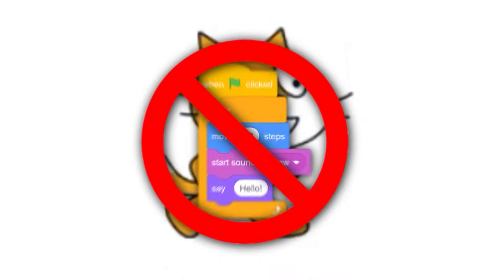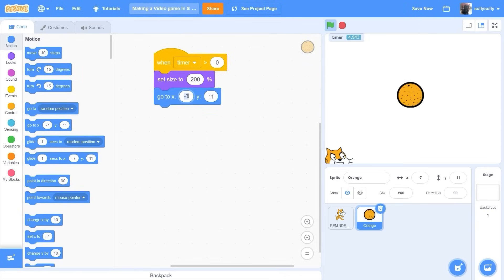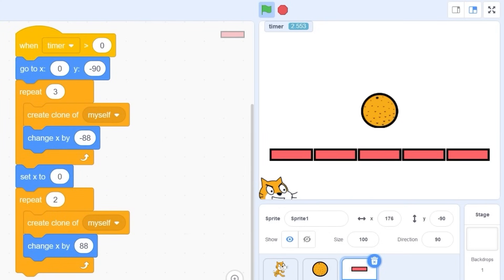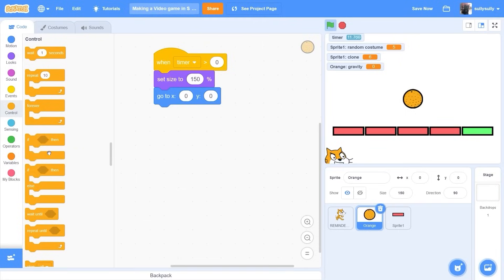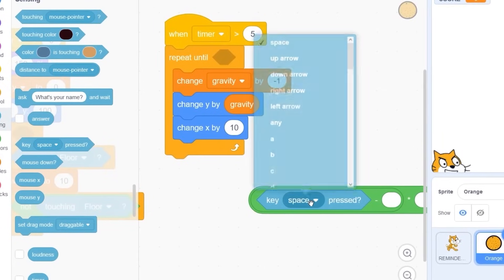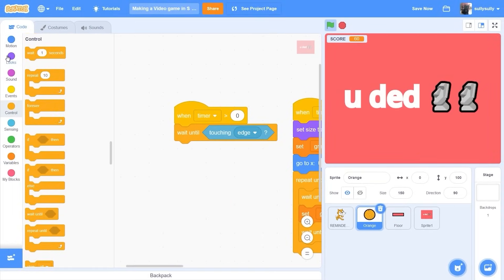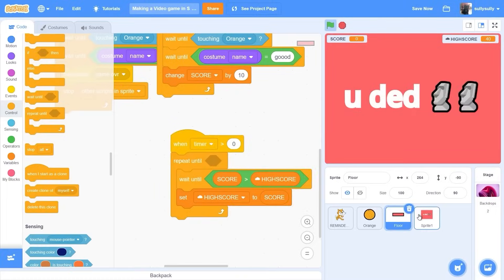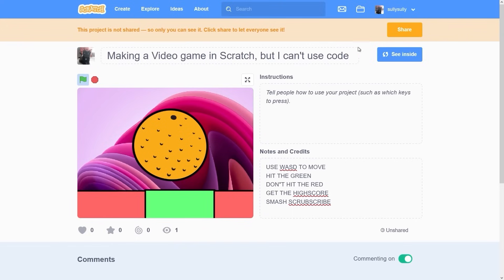I Made a Scratch Game without Code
Yes everyone, I'm going to be making a video game WITHOUT ANY CODE.
actually, heh, its a little more than that. I can't use WHEN GREEN FLAG CLICKED, the most used block. and If Then, it's going to get CRAZZZY.

🎞️ Our Courses!